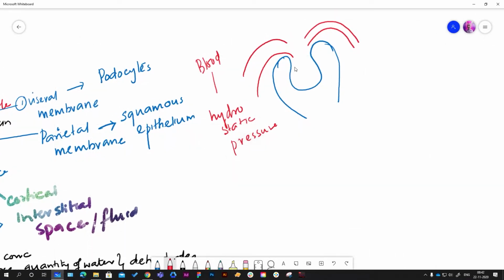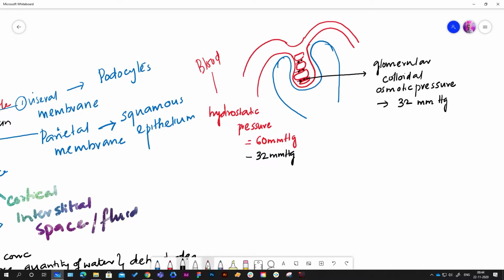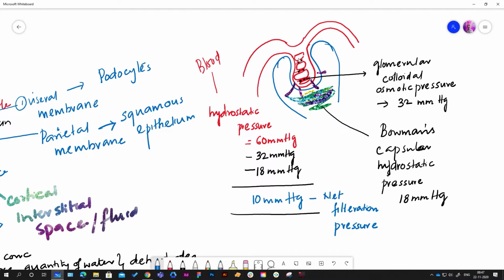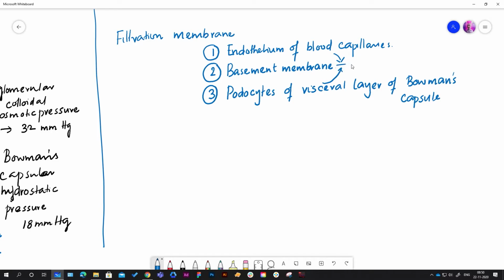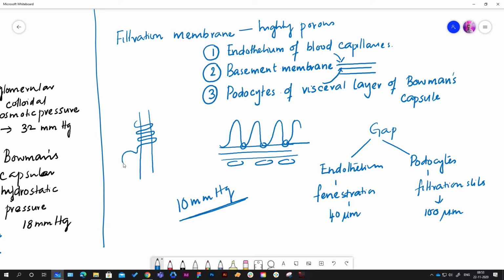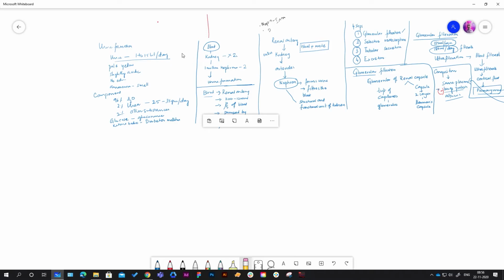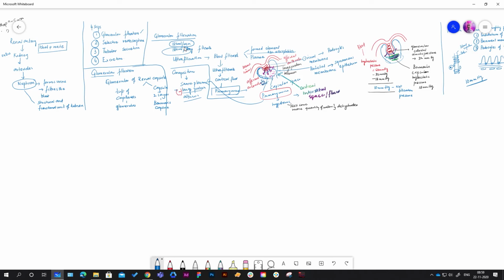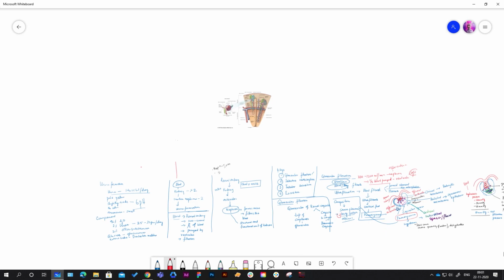Urine Formation Part 2 (NEET) - Excretory Products and their Elimination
Detail Lecture about Urine formation a topic of Excretory Products and their Elimination.